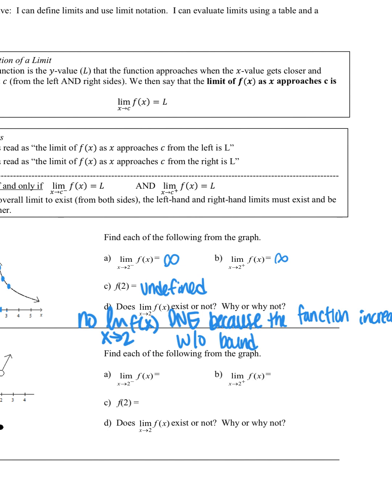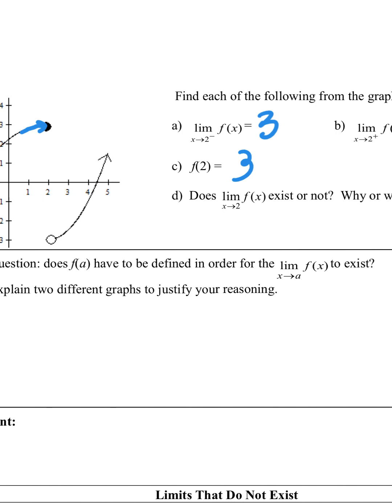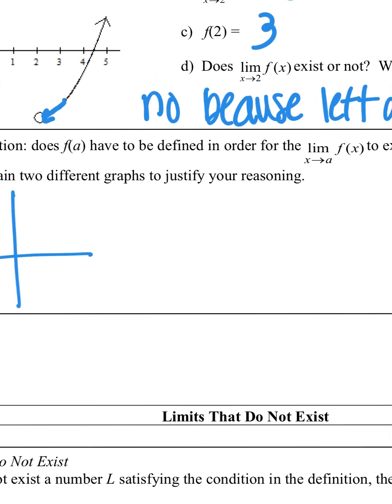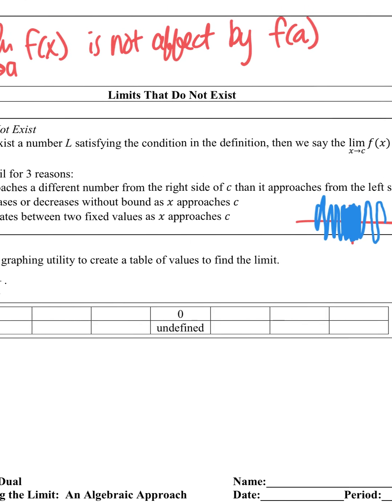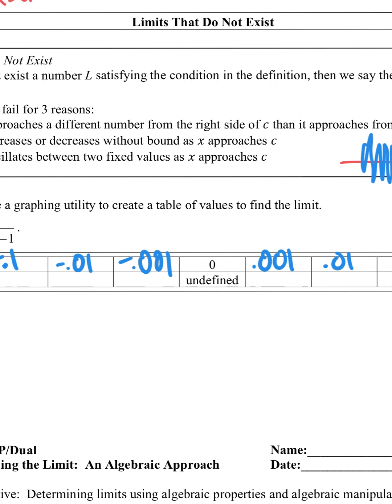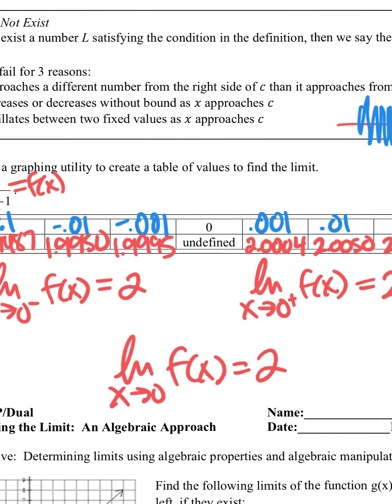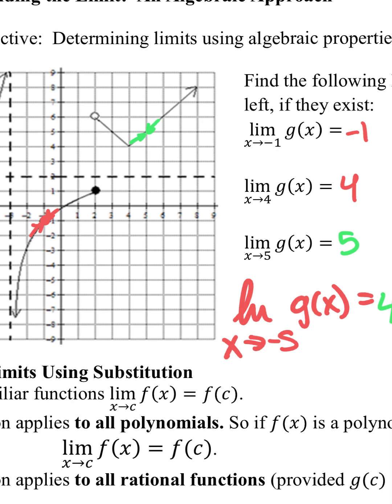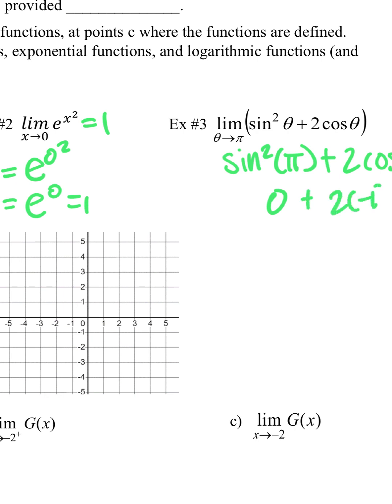1.1 Limits from Graphs and Tables Notes